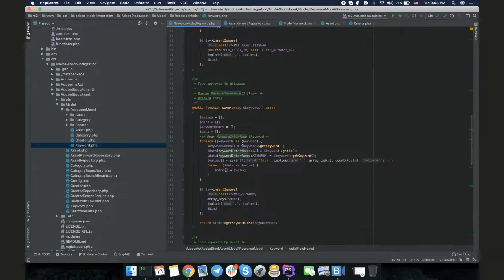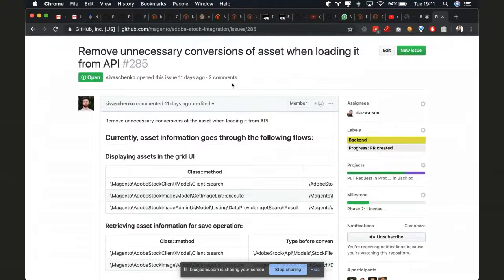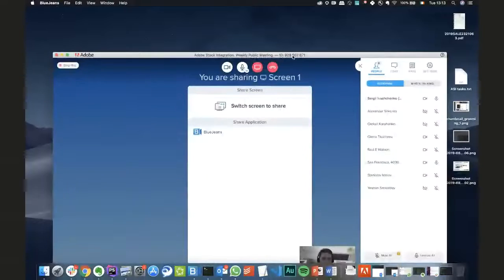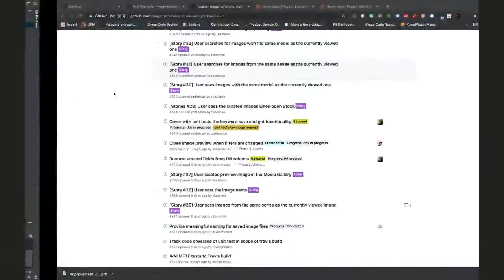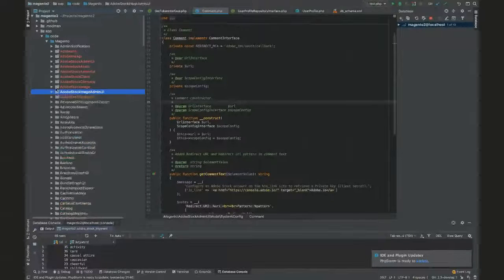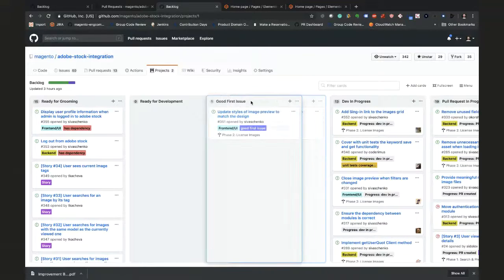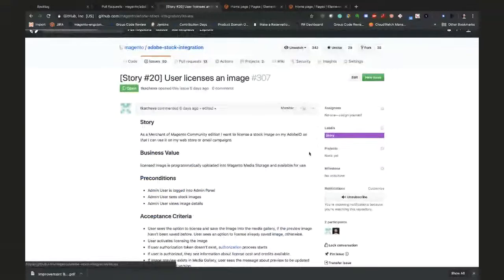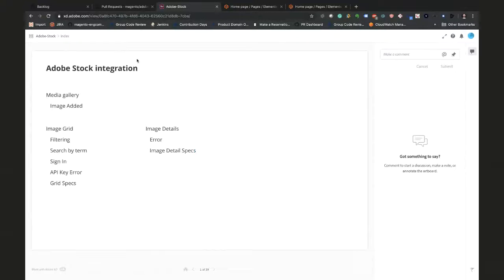Magento Adobe Stock Integration public meeting. August 13, 2019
Save Keywords, permanent test connection, new modules and Milestone 2